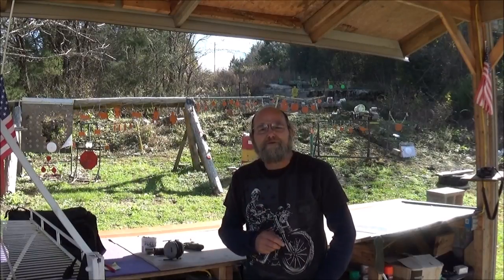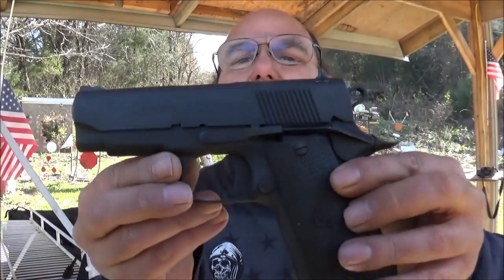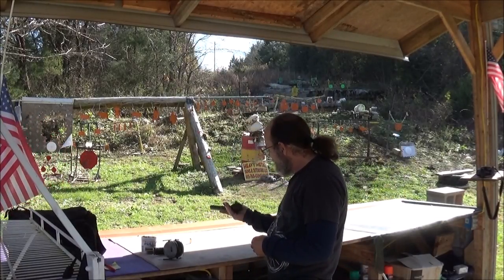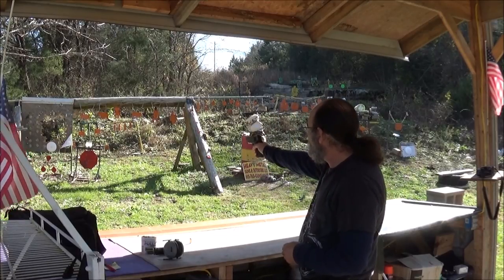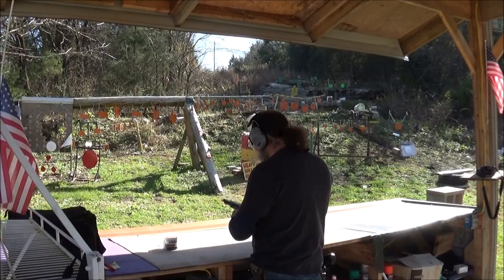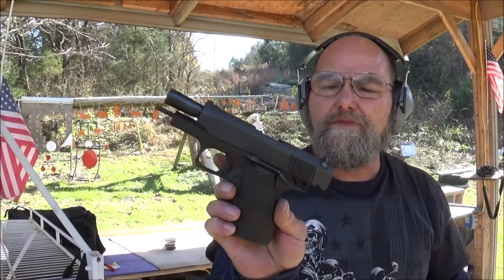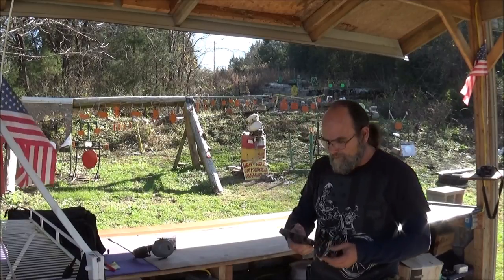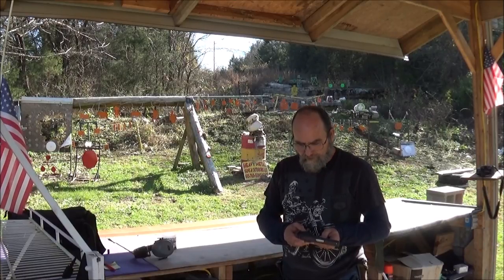Llama Minimax 45